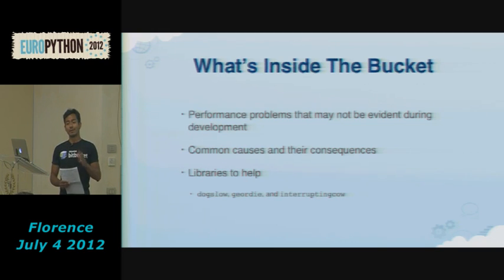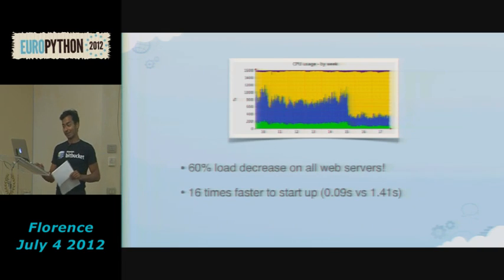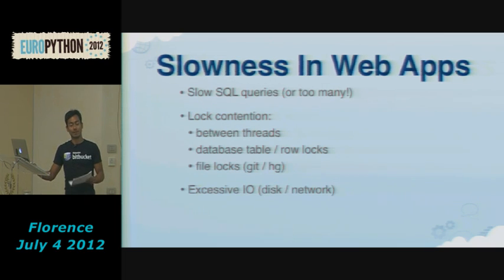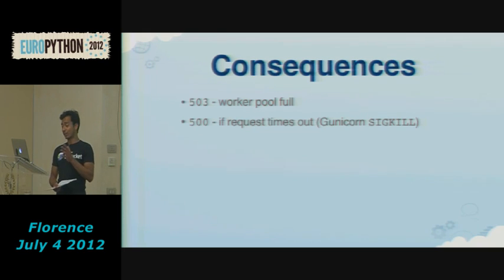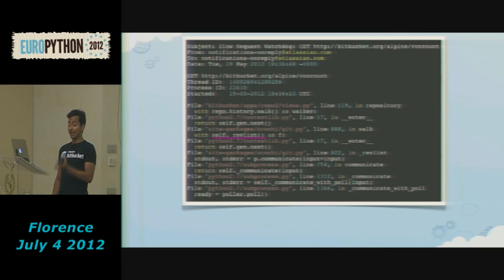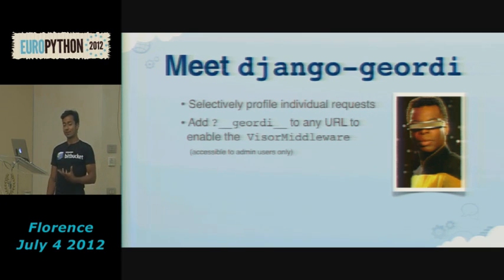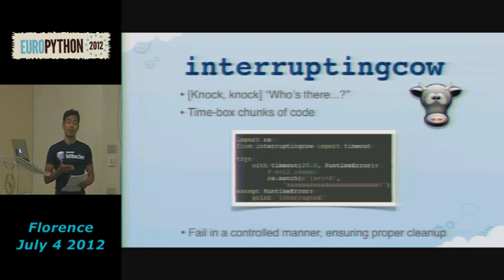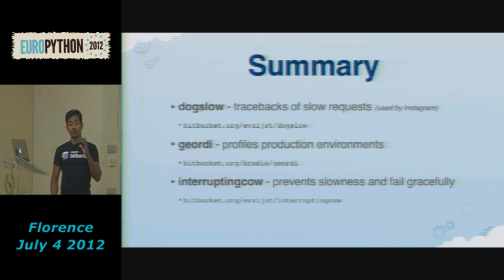Healty webapps throught continous introspection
[EuroPython 2012] Nicolas Venegas - 4 JULY 2012 in "Track Spaghetti"